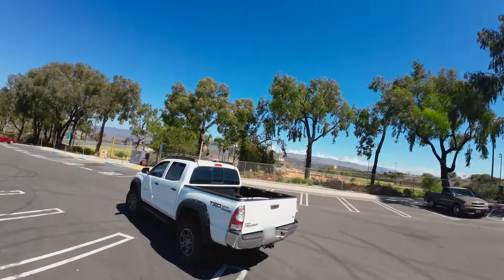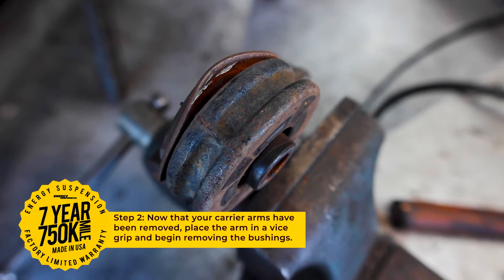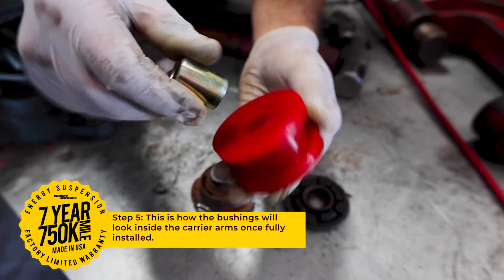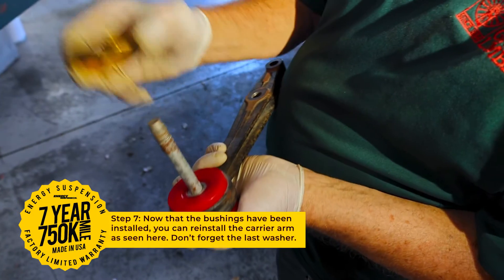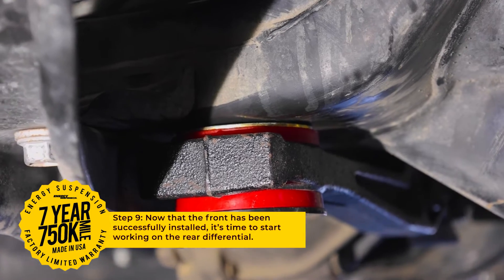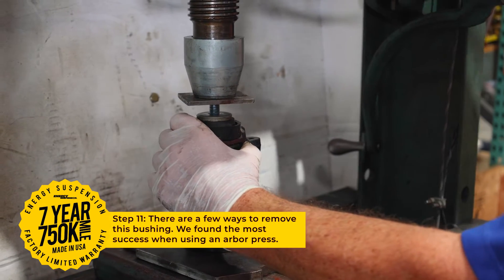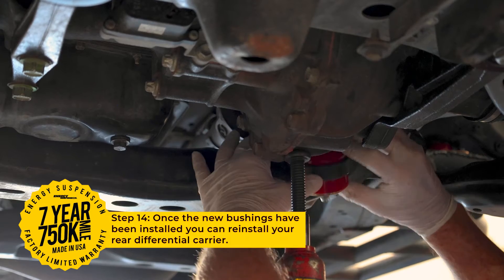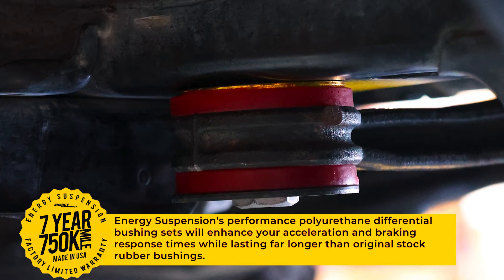Energy Suspension Front & Rear Differential Install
Energy Suspension is the World leader in performance polyurethane suspension technology.

Please keep in mind this is an R&D install video. Some of our methods may be unique and this video should be viewed as a recommendation to how to approach the job.

Products featured are as follows: Front & Rear Differential Carrier Arm Bushings. The vehicle featured is a 2014 Toyota Tacoma 4WD 6 Lug.

Music for this video was licensed through sound-stripe for the sole purpose of this video. Energy Suspension owns al the footage featured in this video and does not consent to use of this video without our permission.